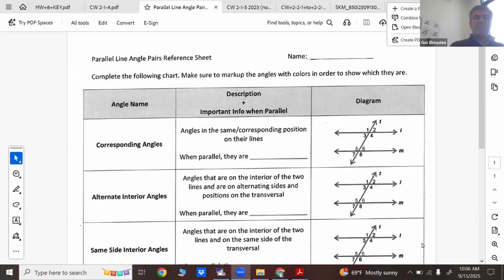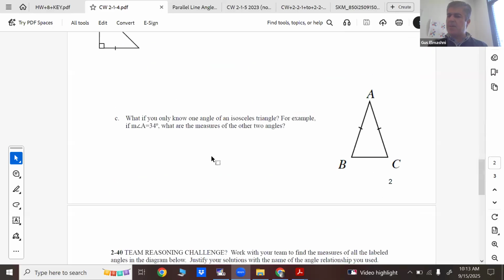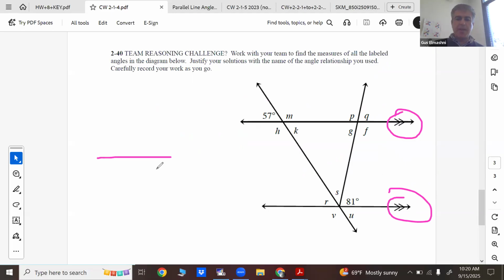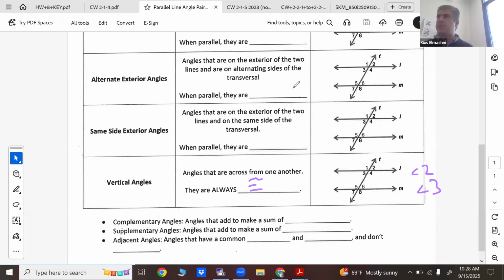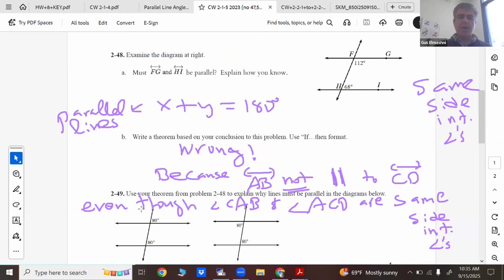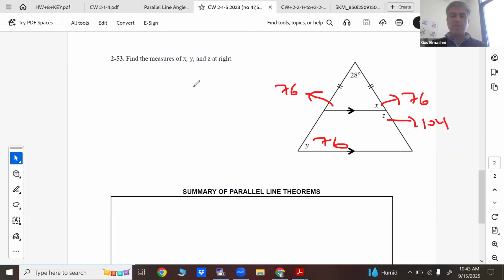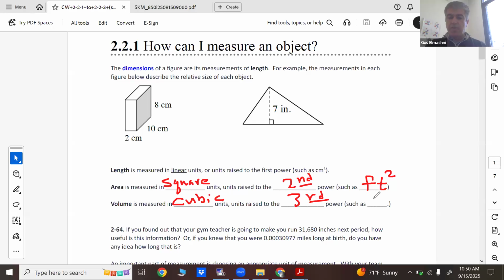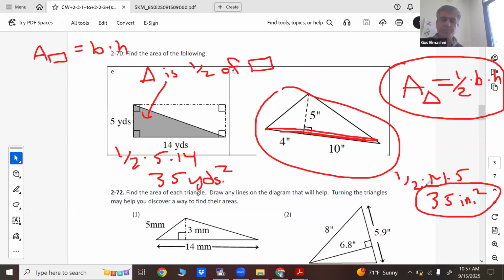Geometry Unit 2 Lesson 4 Fall 2025